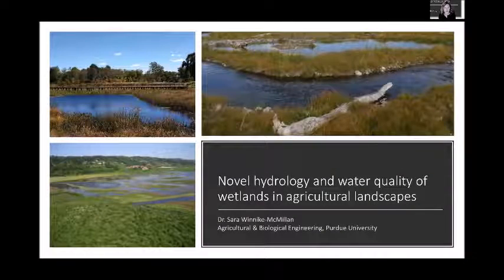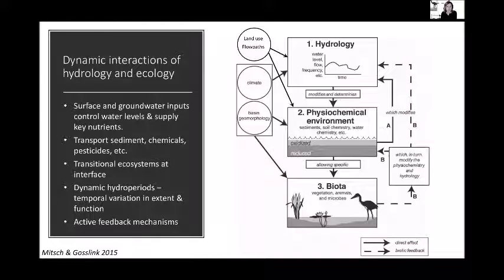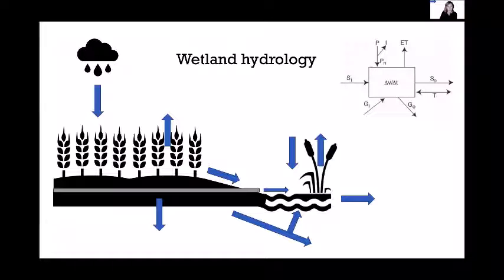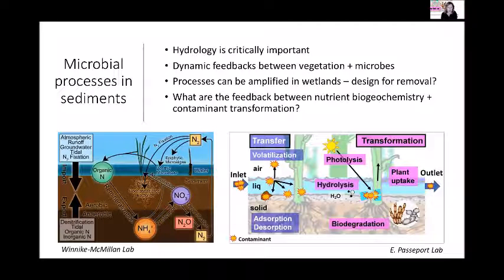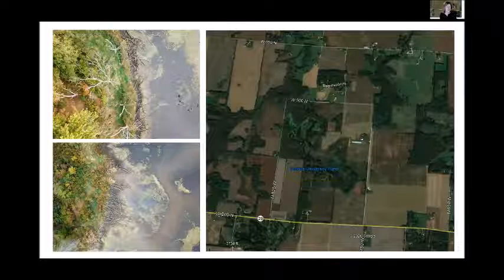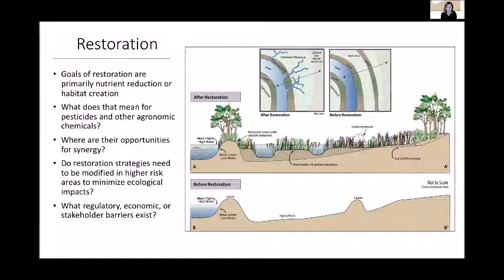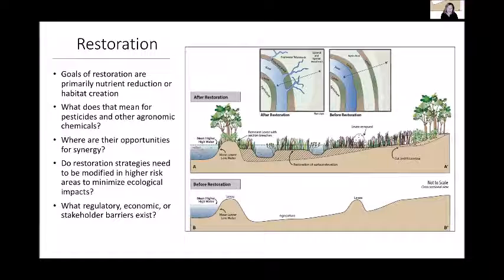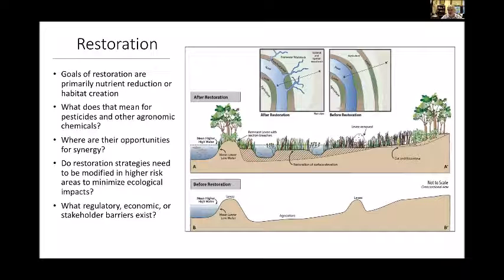Novel hydrology and water quality of wetlands in agricultural landscapes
Dr. Sara Winnike-McMillan, PE, Associate Professor of Agricultural and Biological Engineering, Purdue University

from OCTOBER 26 - 28, 2020  |  3-DAY ZOOM WORKSHOP  |  ​Developing Higher-Tier Exposure Assessment Framework and Risk Mitigation Measures for Wetland Endangered Species Assessment of Herbicides